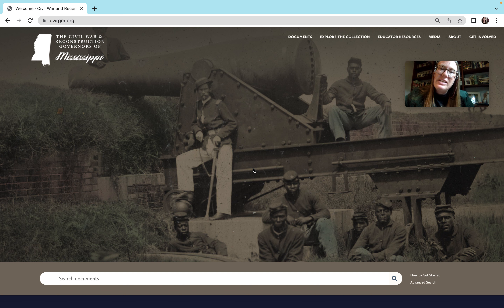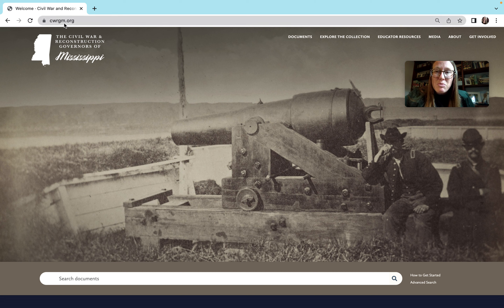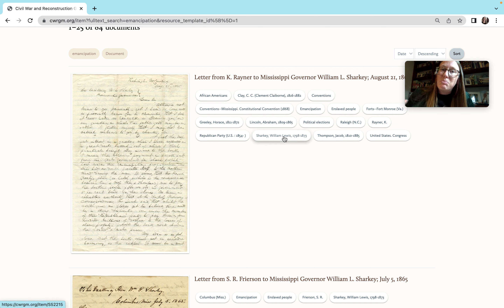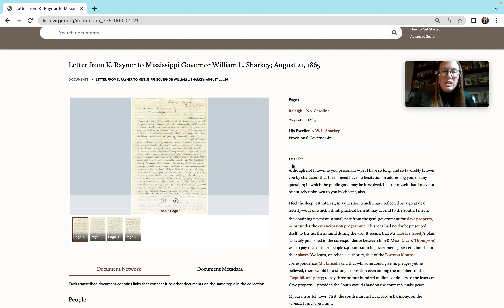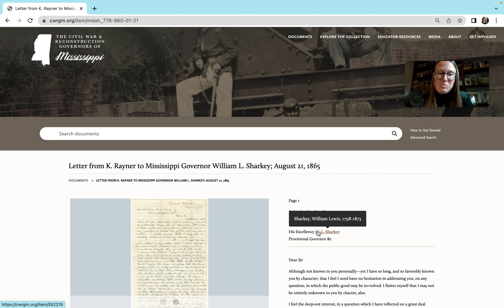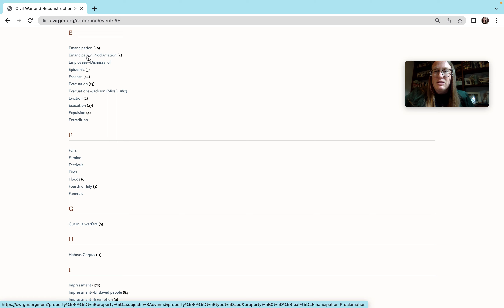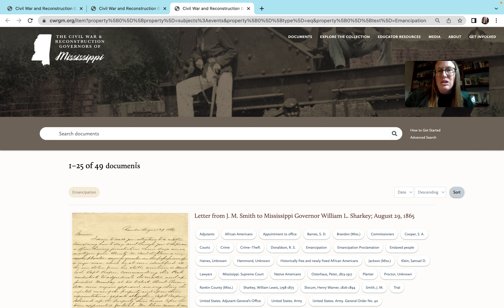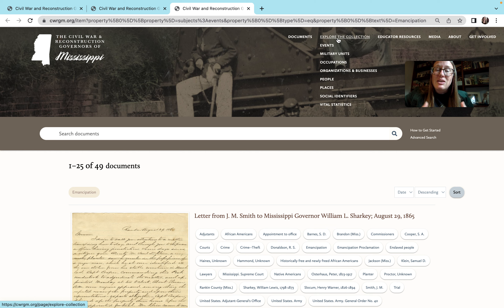Using CWRGM for National History Day Research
This brief tutorial will introduce students to using cwrgm.org to conduct primary source research for their National History Day projects. CWRGM houses a wealth of primary sources pertaining to Mississippi history, slavery, the American Civil War, emancipation, Reconstruction, the Jim Crow South, and many other topics that make great NHD projects.